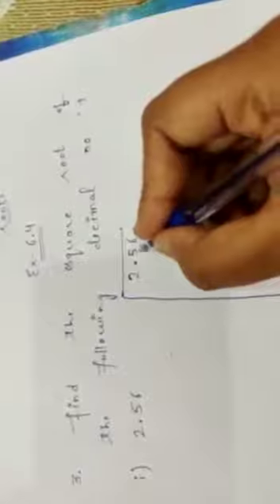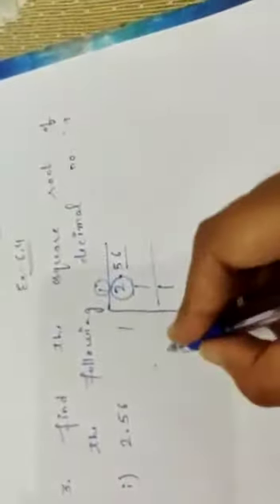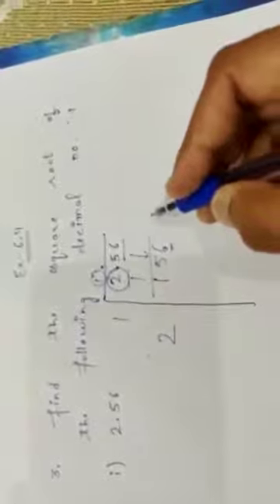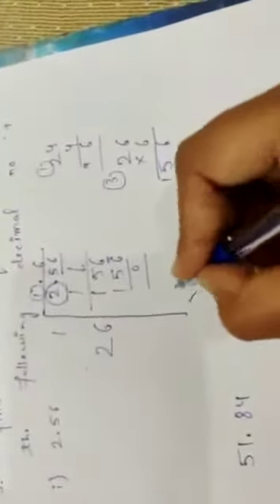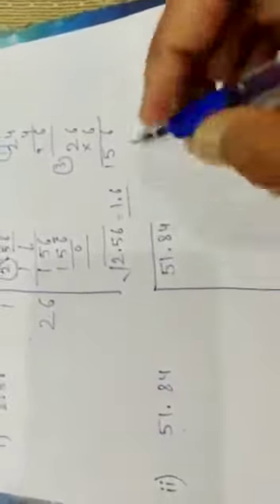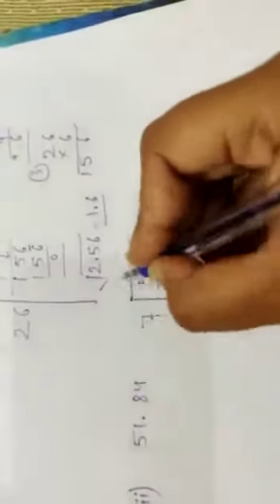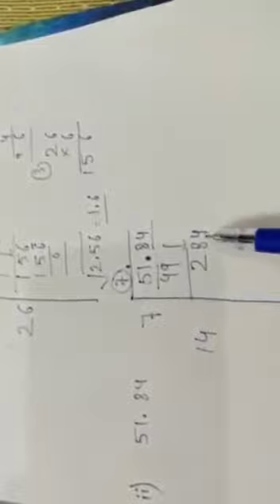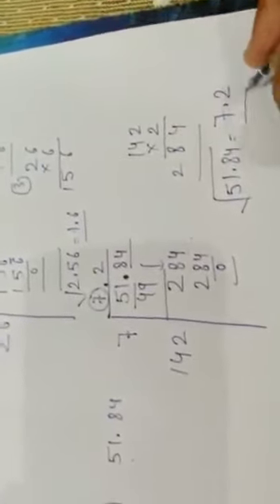21 april, class 8, maths, exercise 6.4(division method)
21 april, class 8, maths, exercise 6.4(division method)